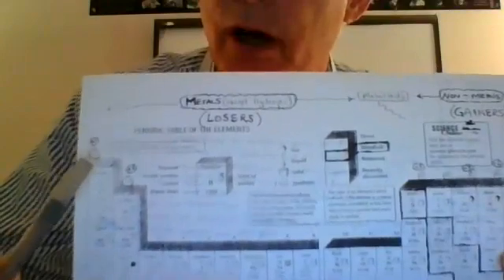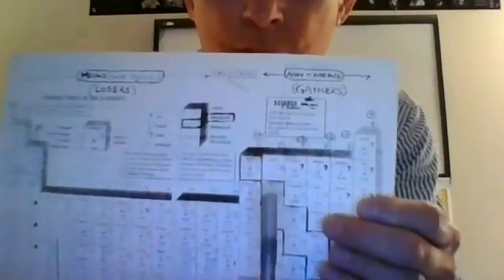P Science 18 2A 558 559 Mon May 04